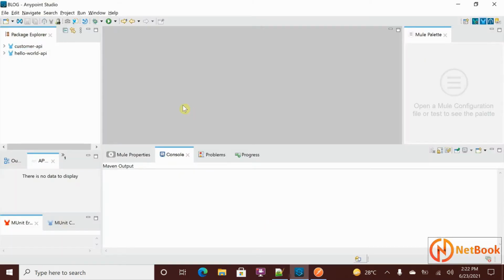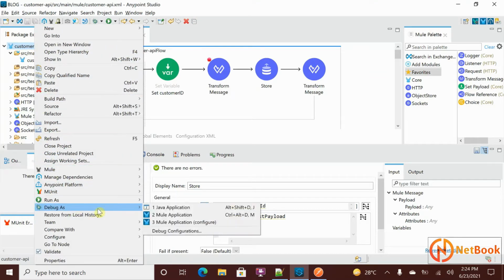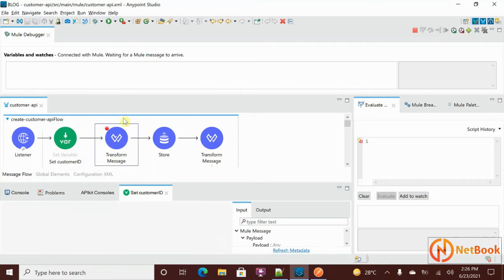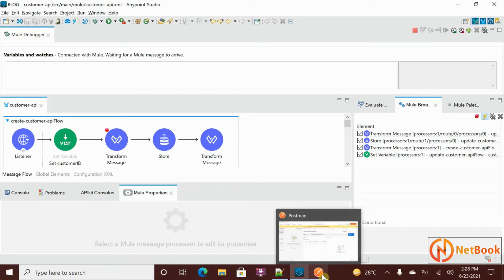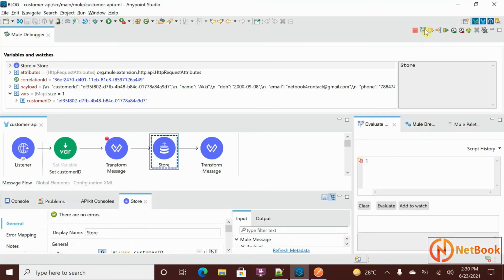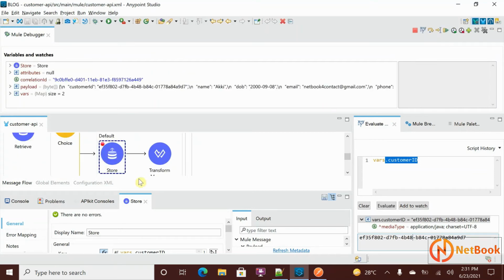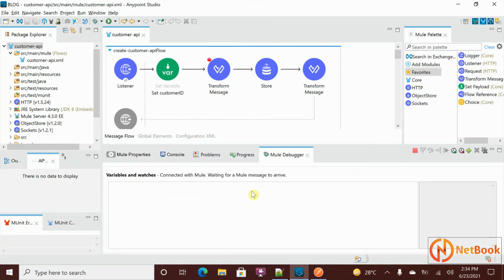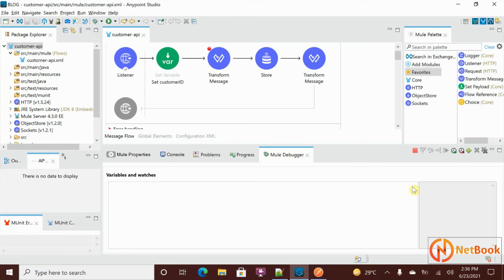Mulesoft Tutorials | Debug Mulesoft Apllication | Mulesoft Basics | NetBook | P13